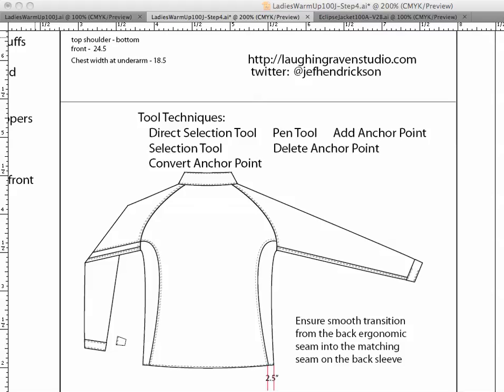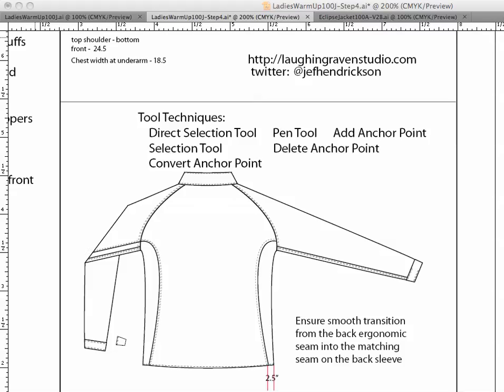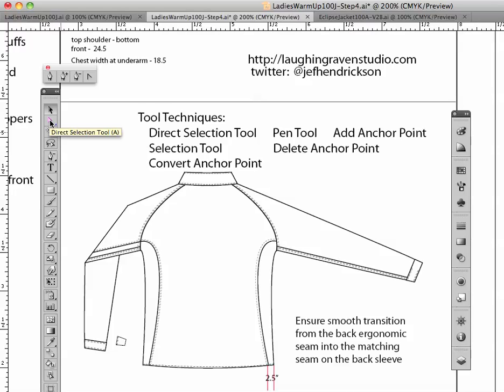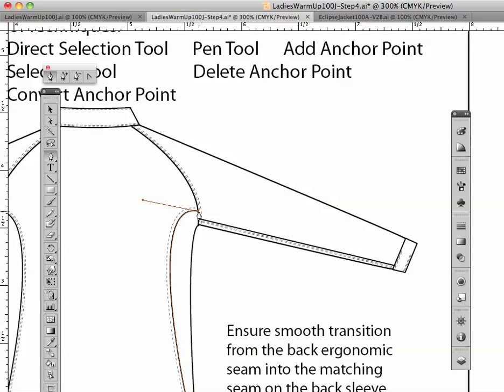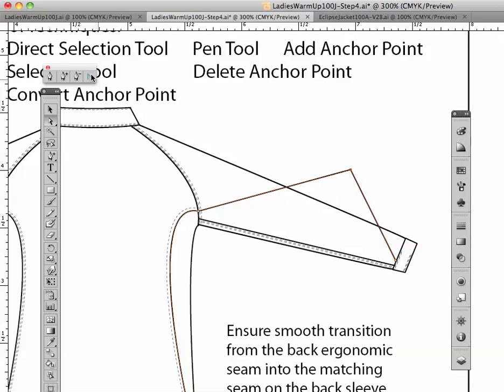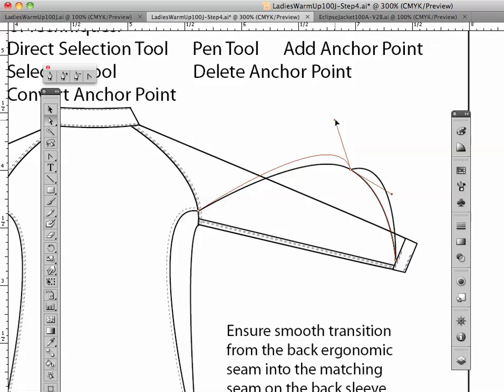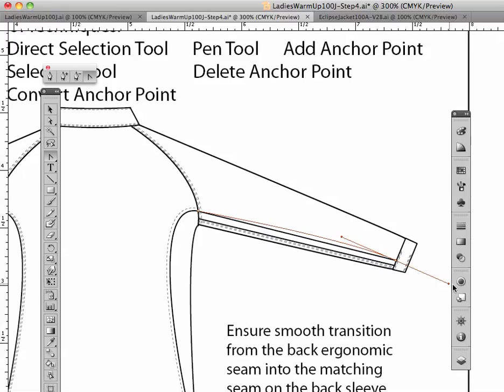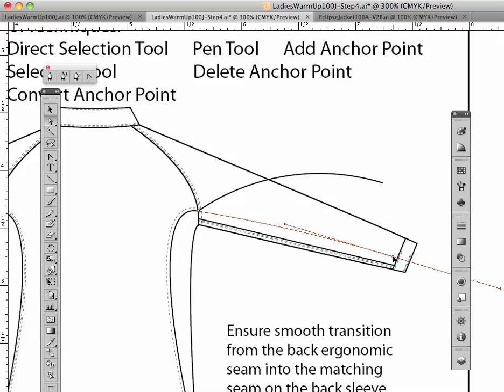Learn How To Use a Technical Apparel Design Flat-Step11.mp4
This is an extra video that shows you a little bit more about using some of the drawing tools in Illustrator.  We go over the Pen Tools and Selection tools to give you a bit more knowledge that should allow you to move more quickly through your work.